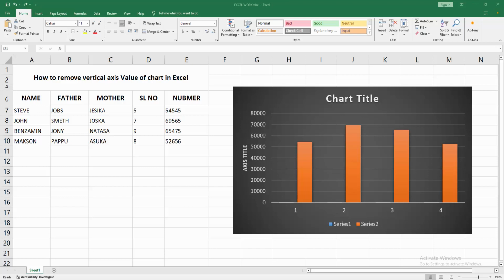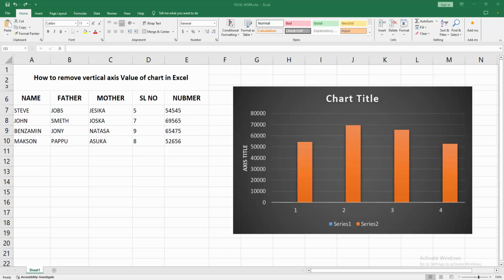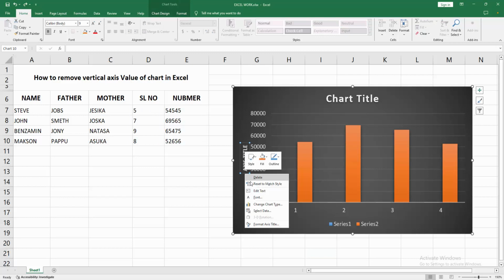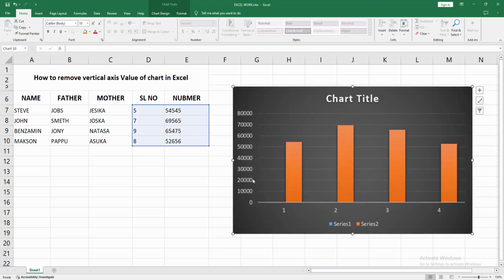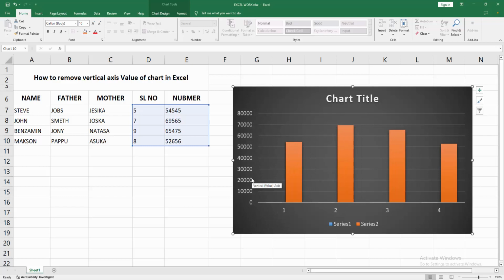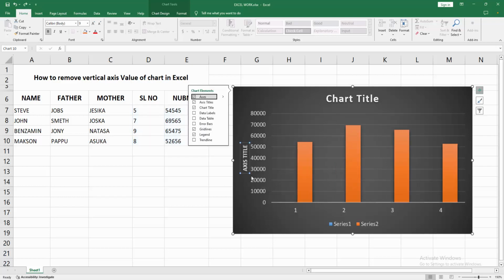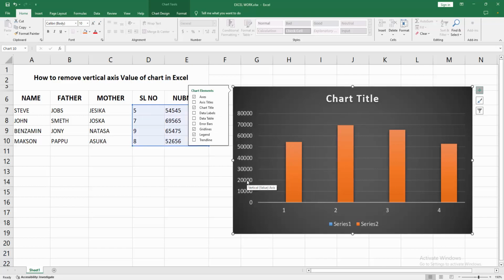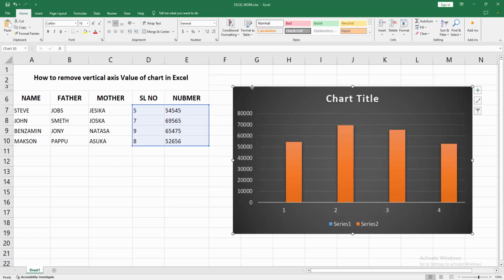How to remove vertical axis Value of chart in Excel